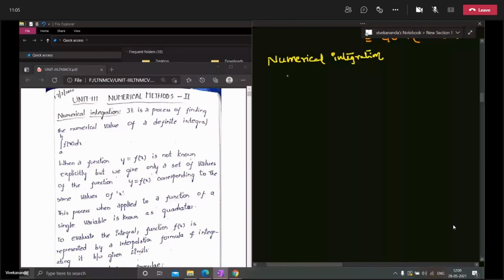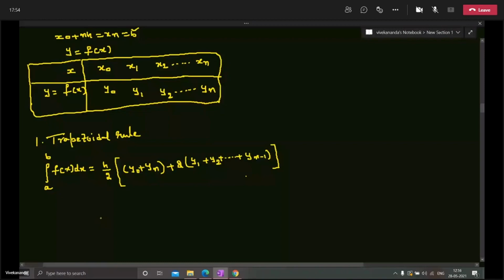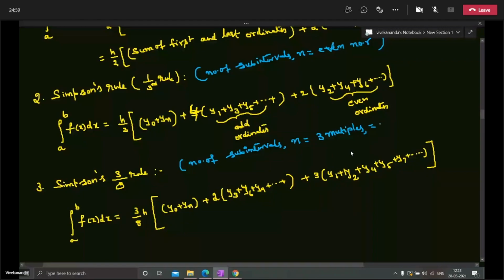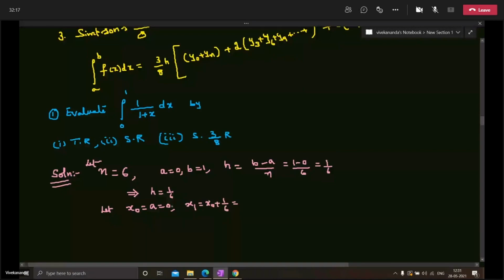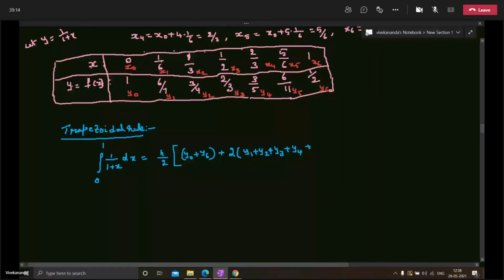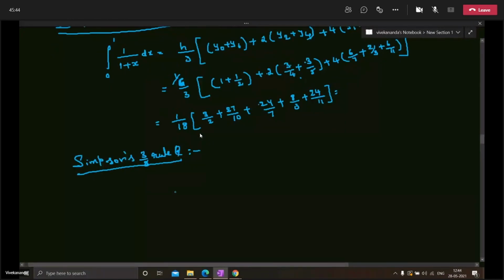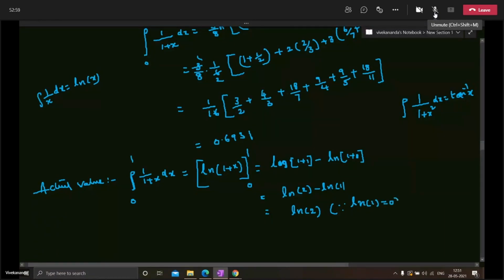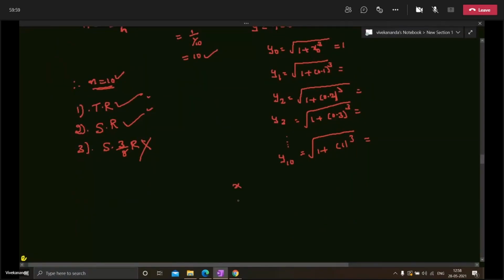LTNMCV- Numerical method 2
In this video it discusses about
1. Trapezoidal rule
2. Simpsons 1/3rd rule
3. Simpsons 2/3rd rule